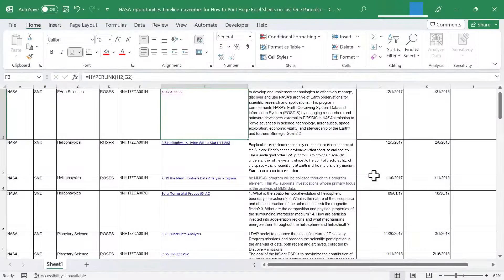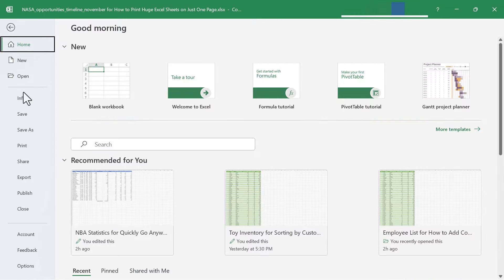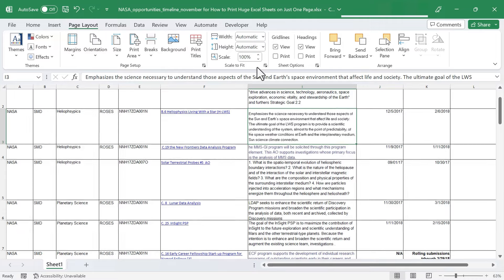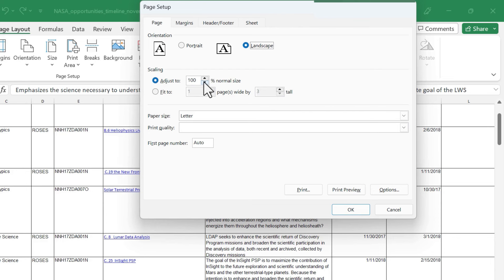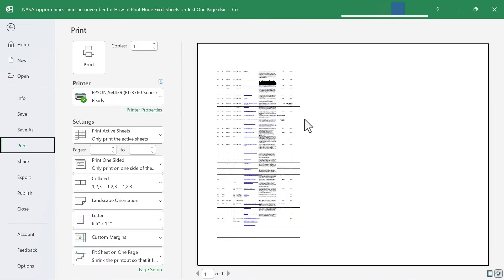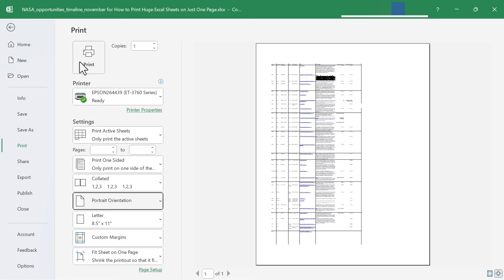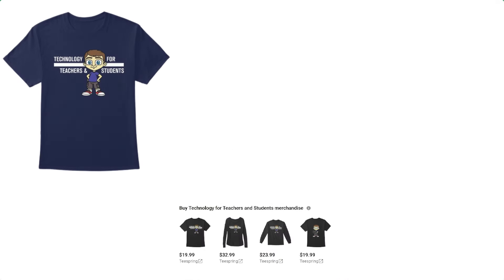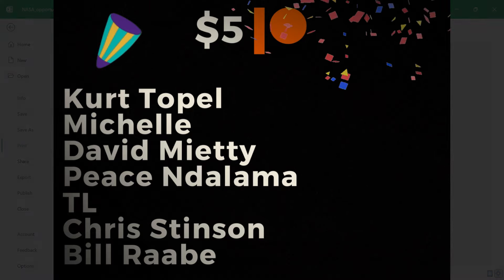How to Print Huge Excel Sheets on Just one Page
Learn how to ensure that your spreadsheet, regardless of how big it is, fits on just one printed page. The data may show up very small on the page, but it will fit. Here are the practice files for this video